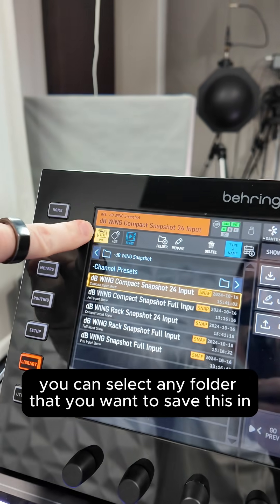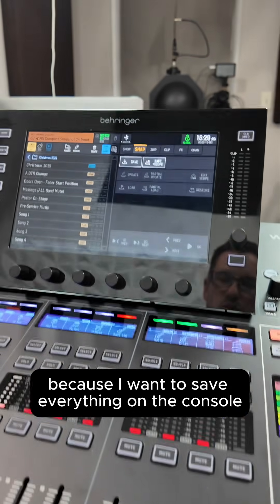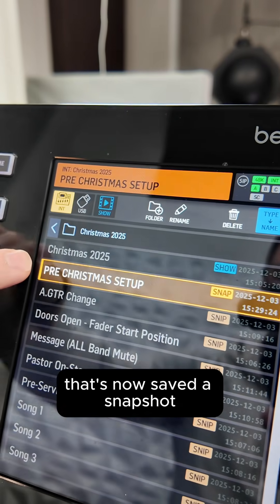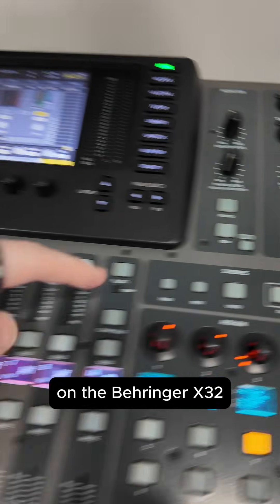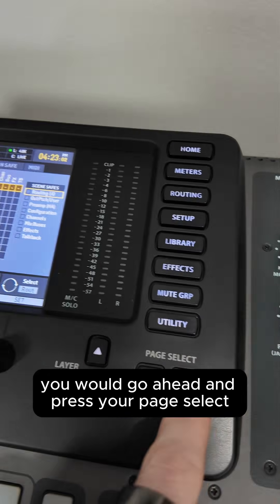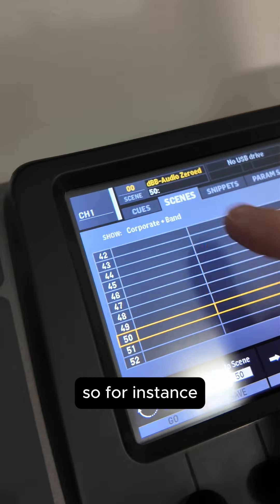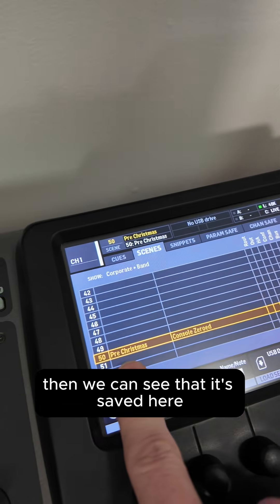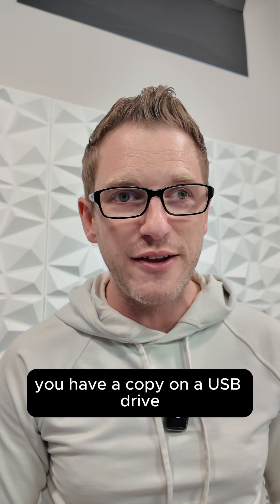Do This BEFORE Your Christmas Rehearsals Start!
Before you start adding choir mics, orchestras, and extra inputs for your Christmas services, save your base scene! This quick tutorial shows you exactly how to save a snapshot on the Behringer WING and a scene on the X32/M32 so you can always get back to your normal Sunday settings.

Taking 30 seconds now will save you 30 minutes of panic later if something goes wrong.

Don't forget to back up to a USB drive too!

🎛️ WING: Library → Snapshot → Save
🎛️ X32: Scenes → View → Save